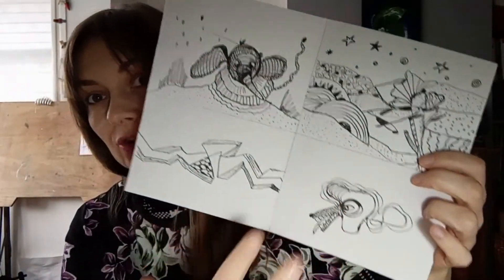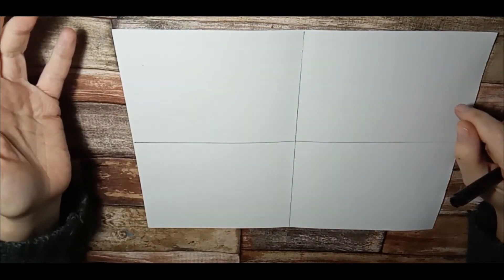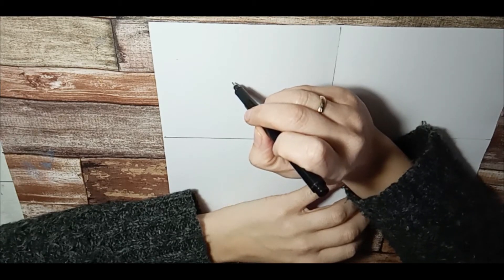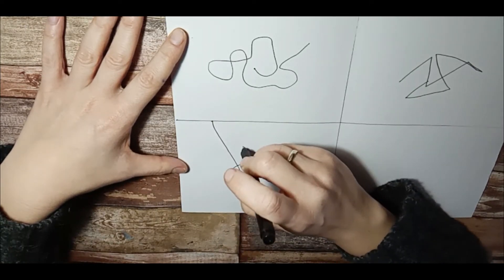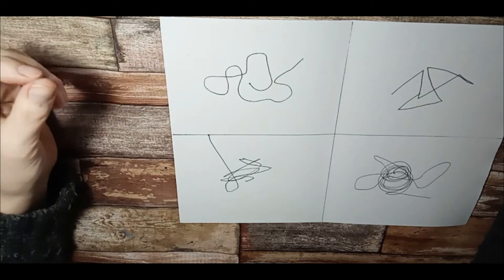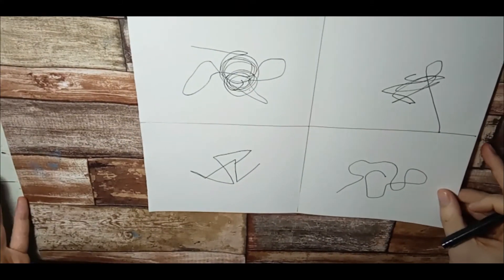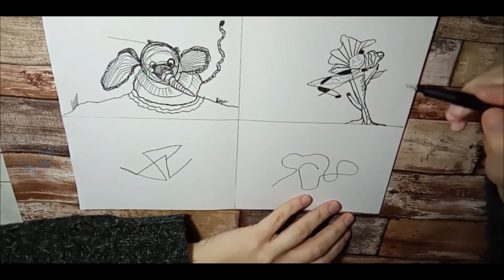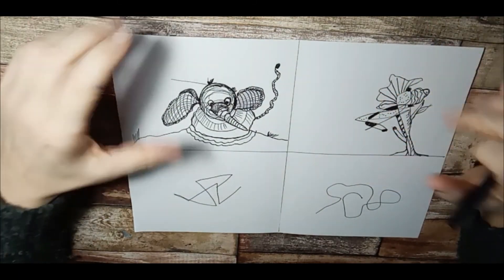JHP Art Session 48 - Creative Scribbles